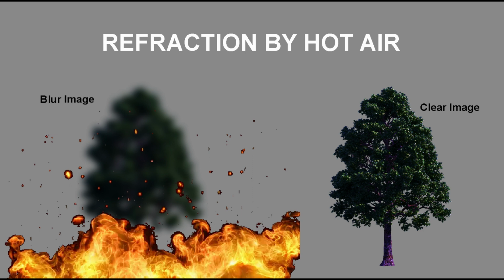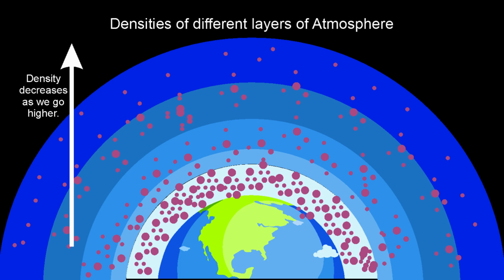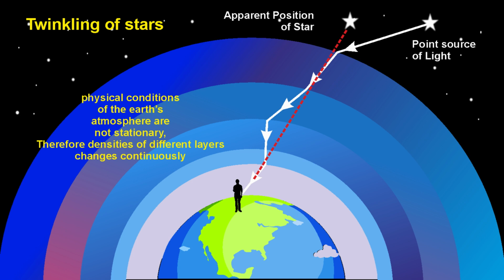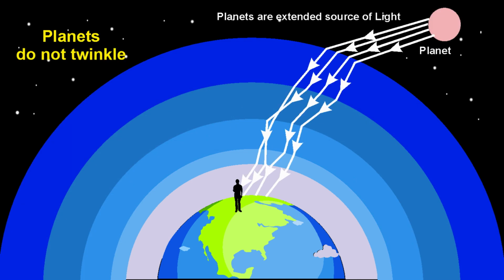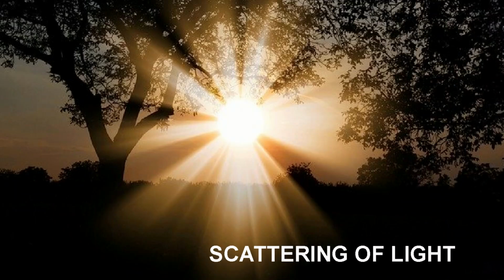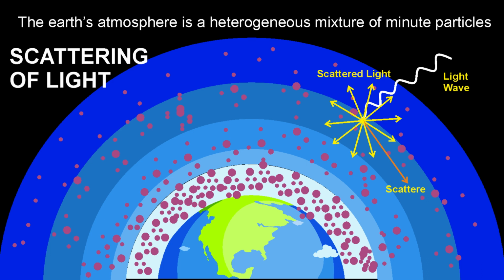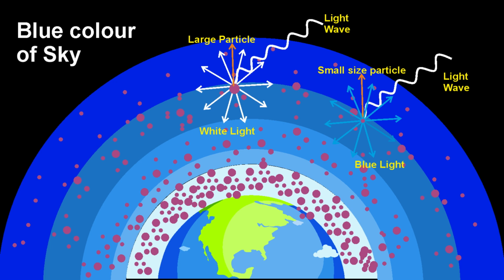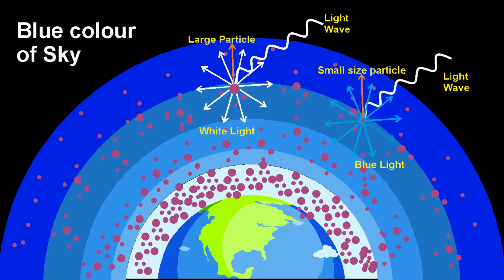Atmospheric Refraction and Scattering of light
Class X